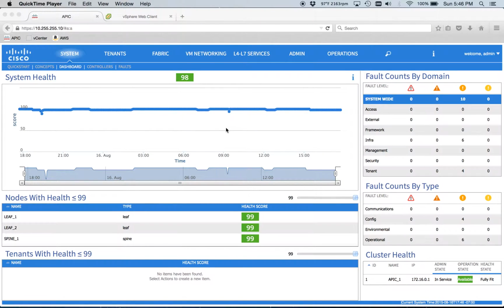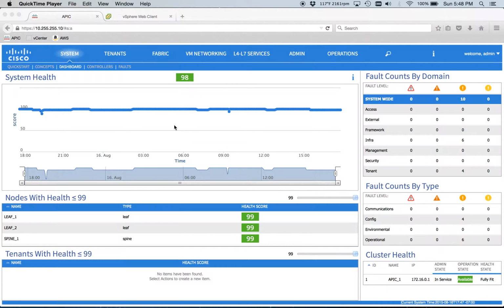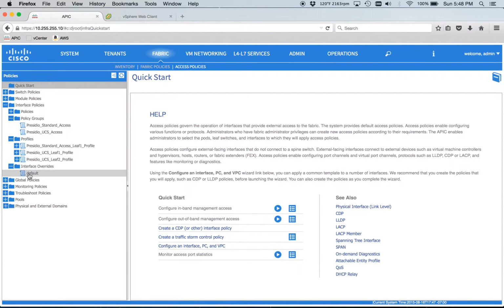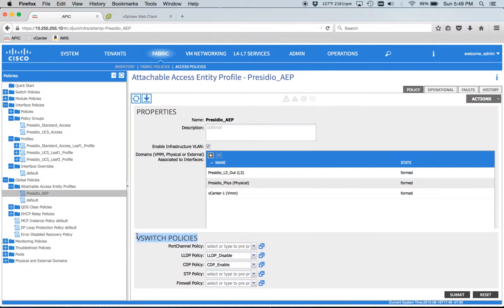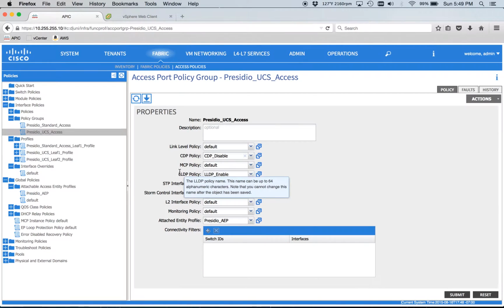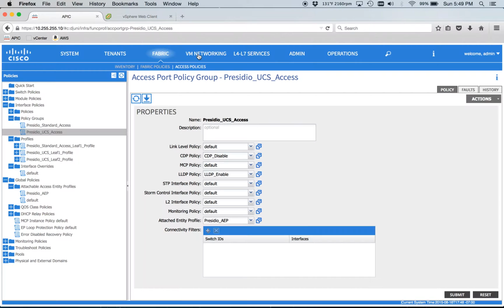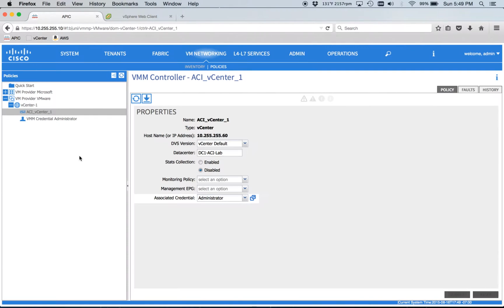ACI VMM Integration UPDATE OOB Only, AEP vSwitch Profile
Follow up video to the previous ACI VMM Integration video. This time only using OOB, and using the AEP vSwitch Profile instead of the override policy -- a much cleaner way to do it!